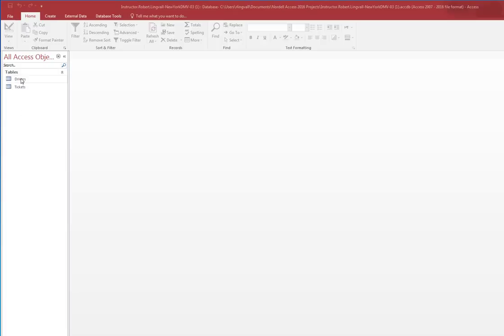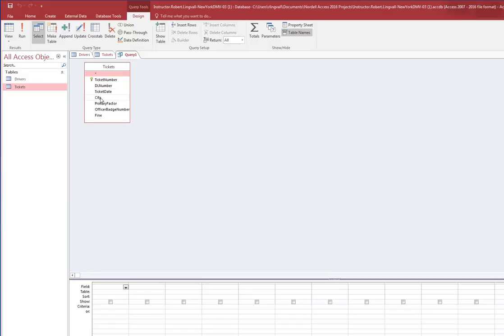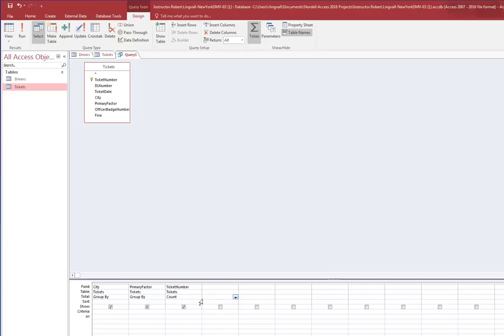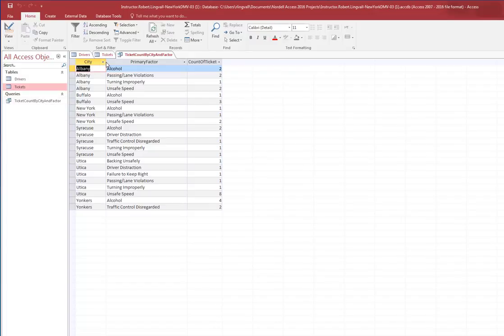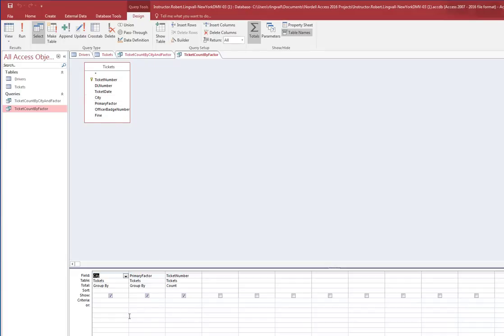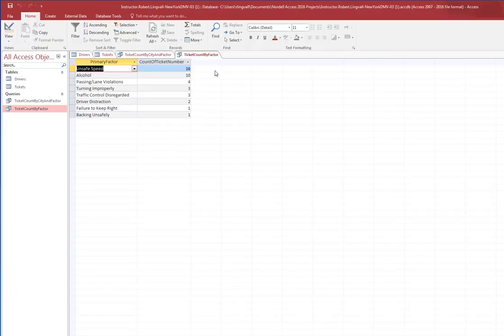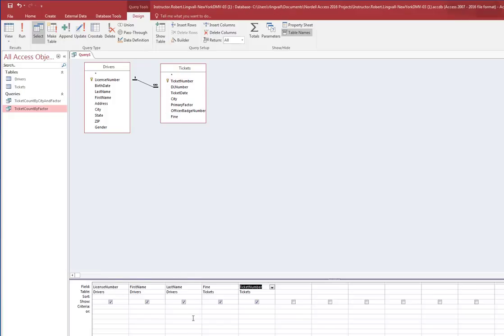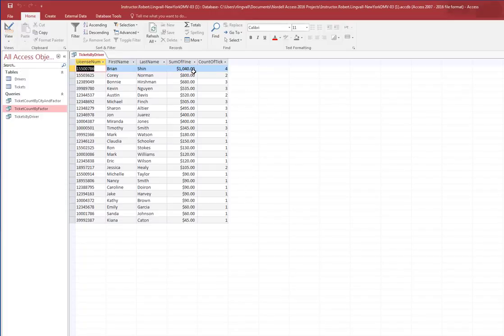Access 2016 Unit 3 Intro to Queries